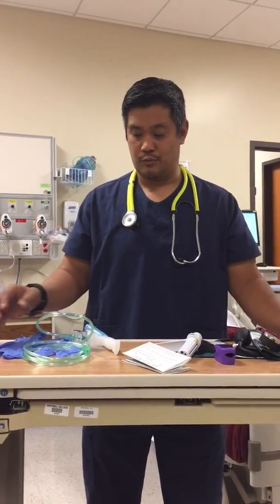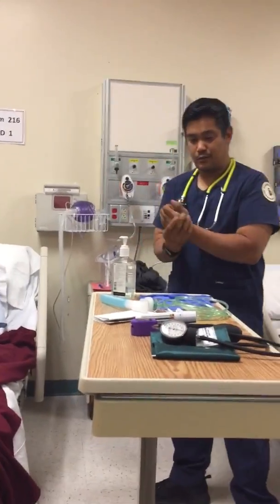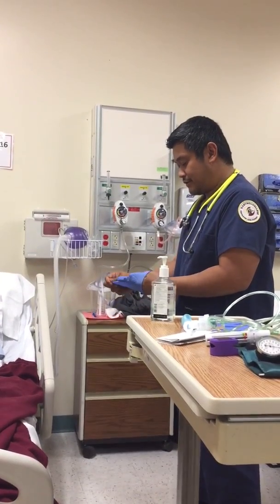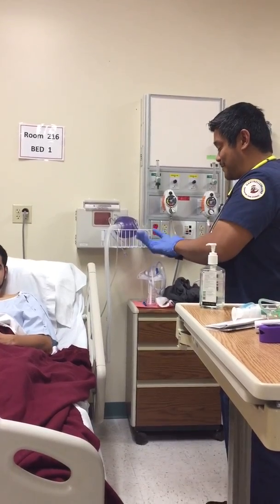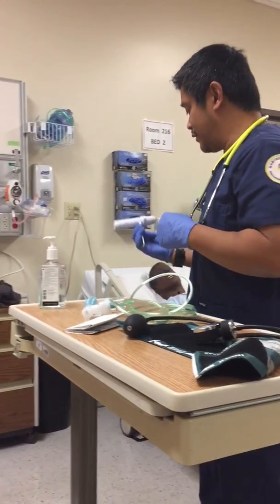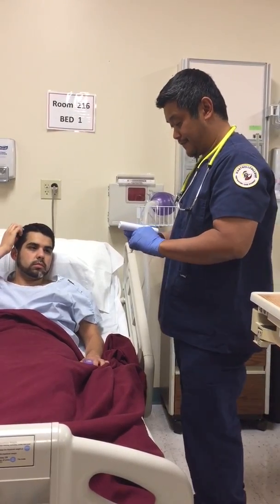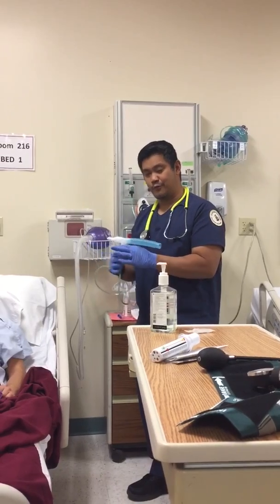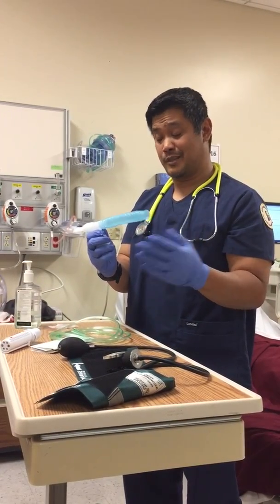svn take 2